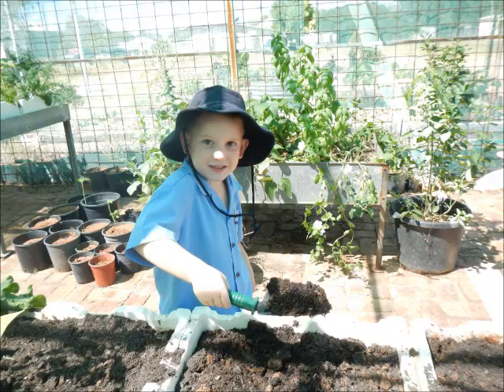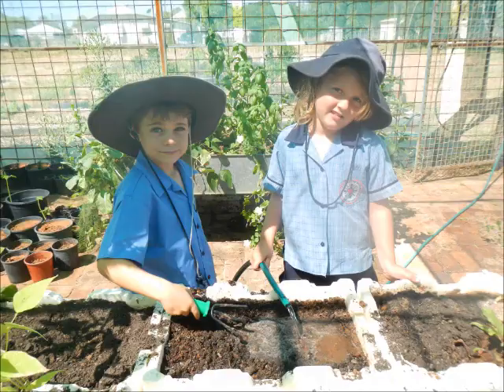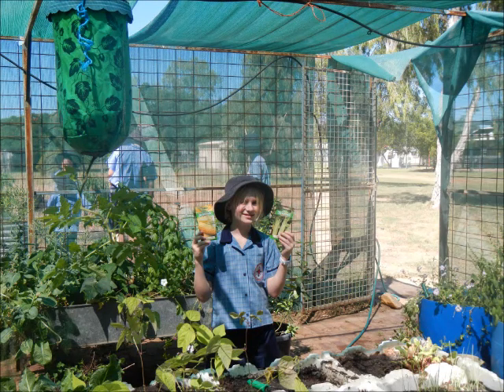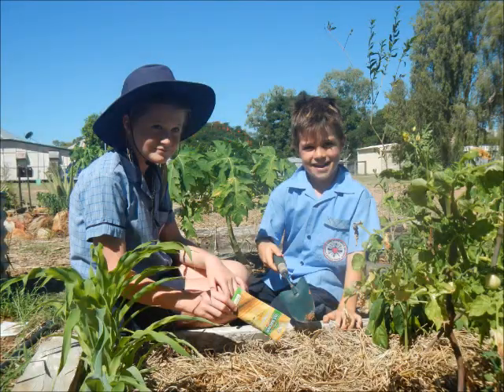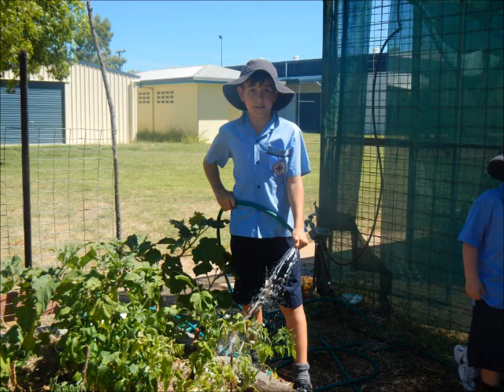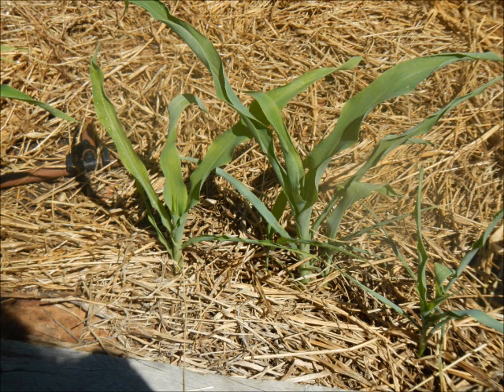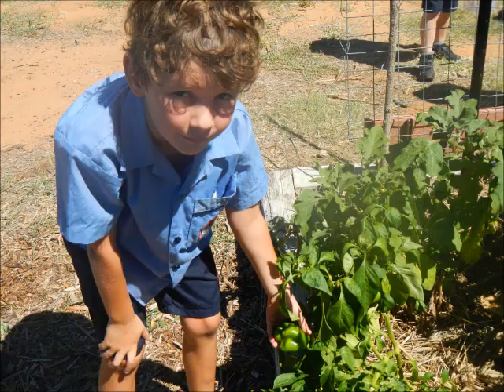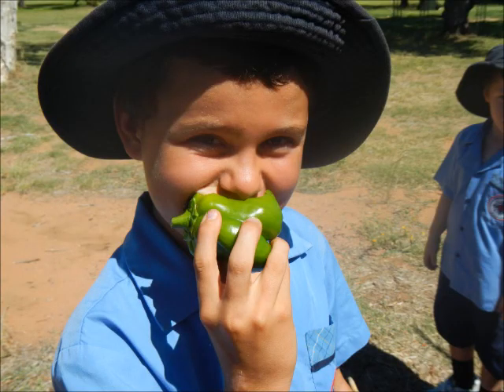Junior Landcare Film Competition: St. Josephs Catholic Primary School